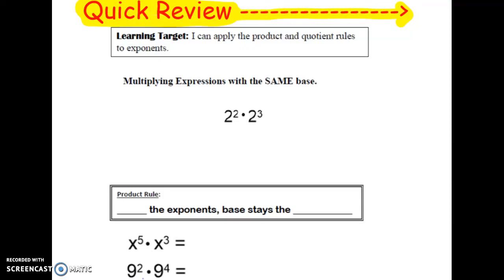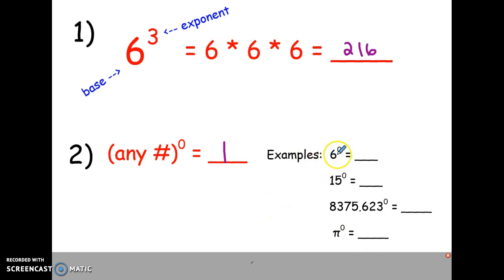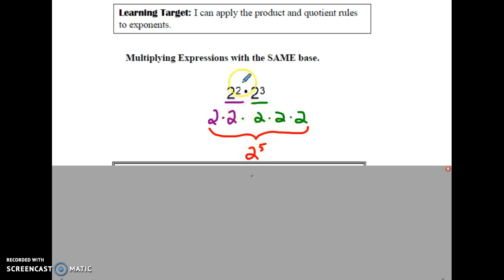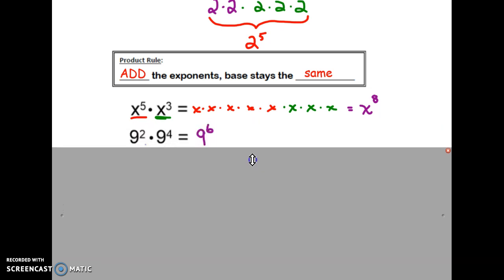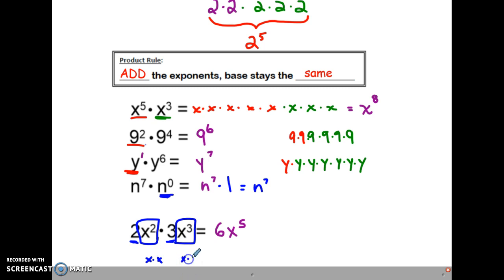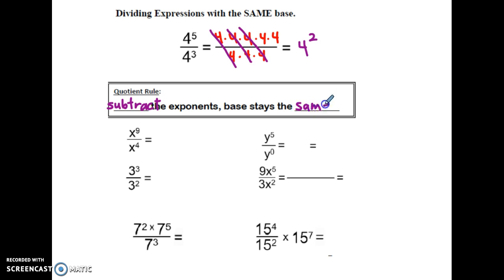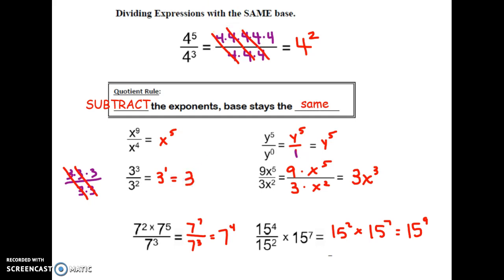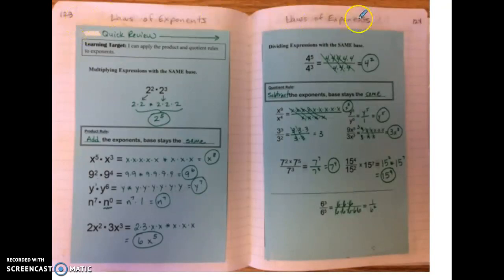Laws of Exponents 2018 (day 1)